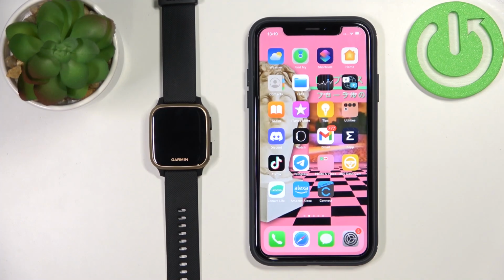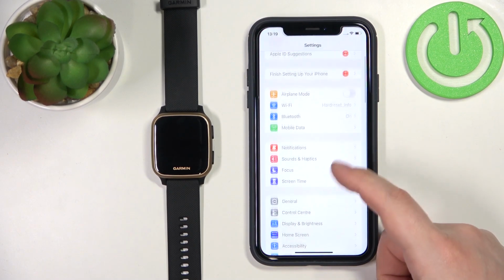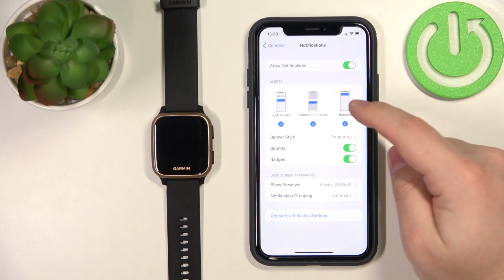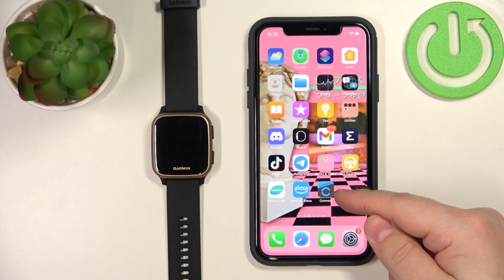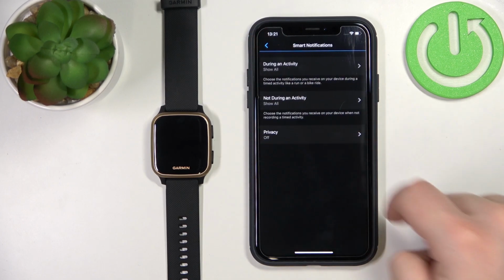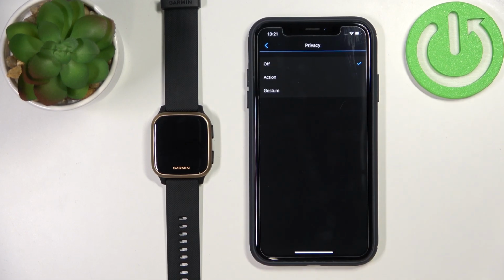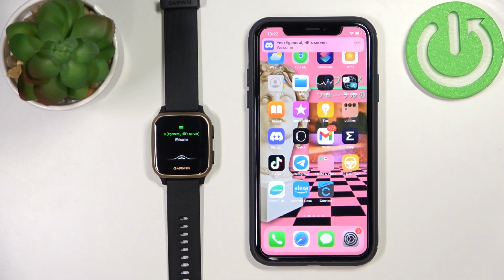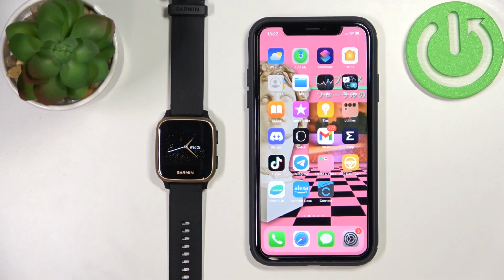How to Enable iPhone Notifications on GARMIN Venu Sq Music – Show Notifications from Device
Would you like to read on your GARMIN Venu Sq Music all notifications you receive on an iPhone device? In this tutorial, we’d like to share with you how easily you can find proper options, which will allow you to easily transfer the notifications from your iPhone to your watch. So let’s follow all shown steps and successfully enable iPhone notifications.